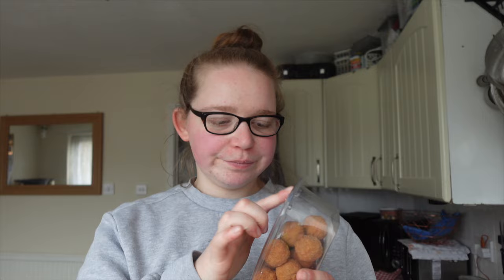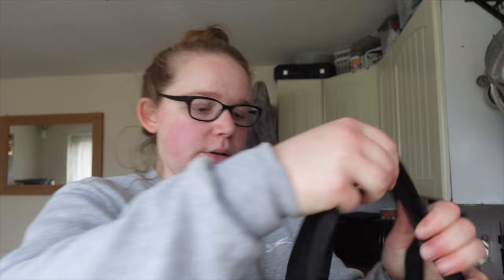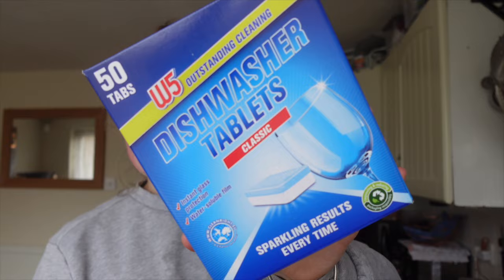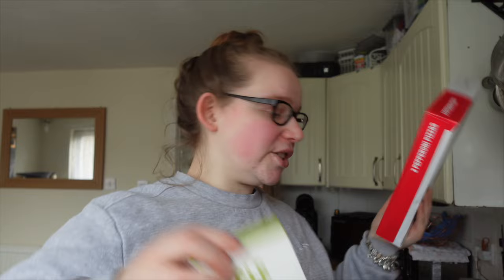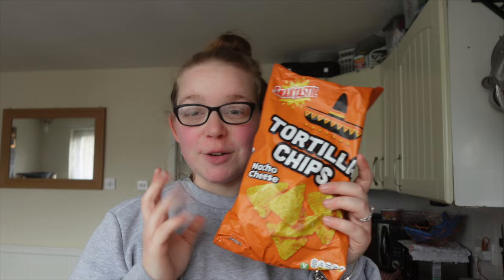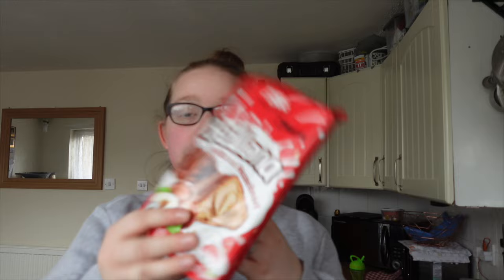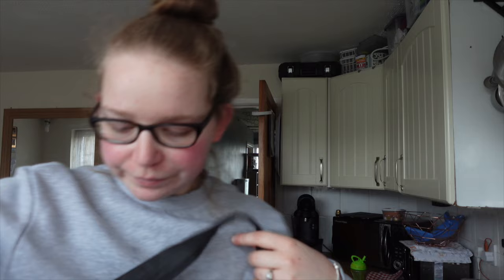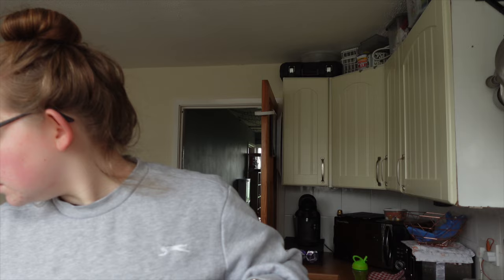Lidl haul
Hey guys, welcome back or welcome if you're new here, I hope you enjoy the video 🥰